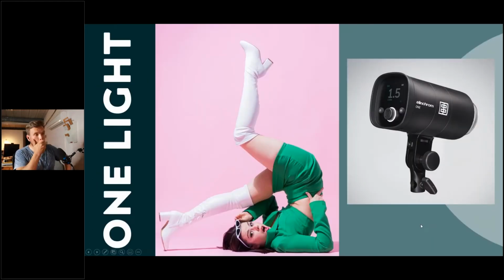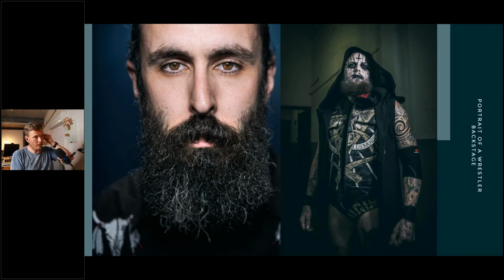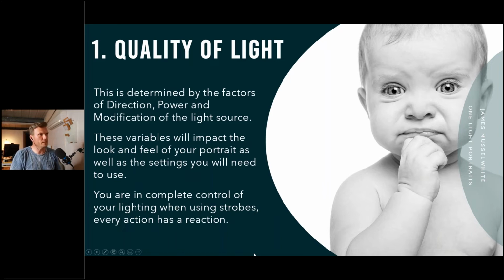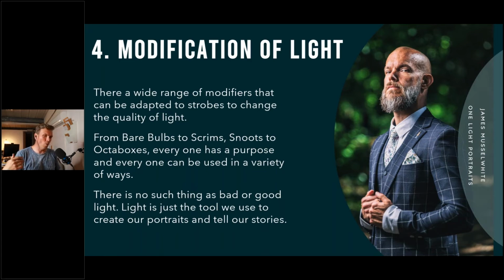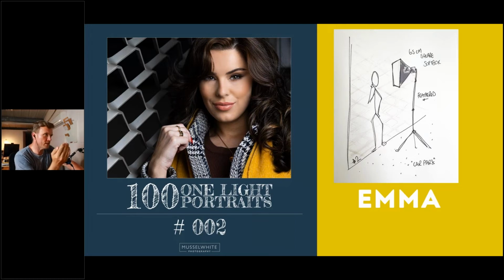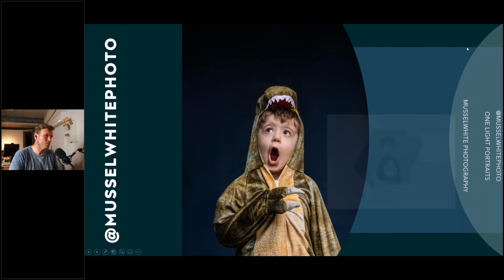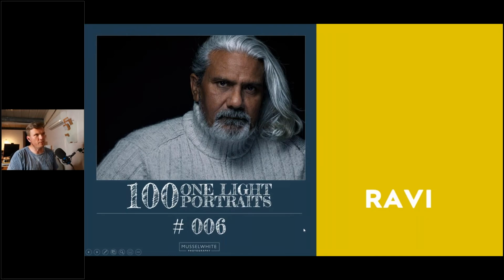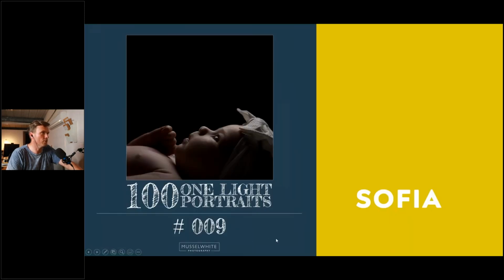100 Portraits with One Light - James Musselwhite & The Flash Centre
The Flash Centre & professional photographer, James Musselwhite join up for an exclusive webinar exploring his 100 Portraits with One Light project. The webinar showcases the incredible diversity you can achieve when shooting simple one-light images and a variety of James' top tips and tricks for creating different lighting styles. He also shares his outstanding knowledge of social photography and the technical skills needed to achieve amazing images.